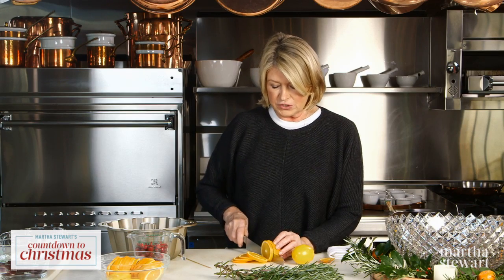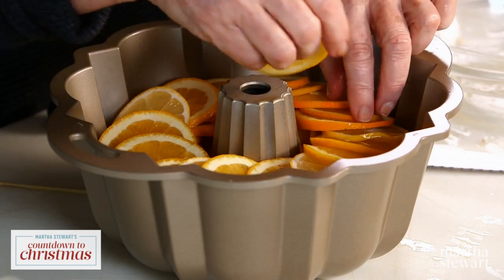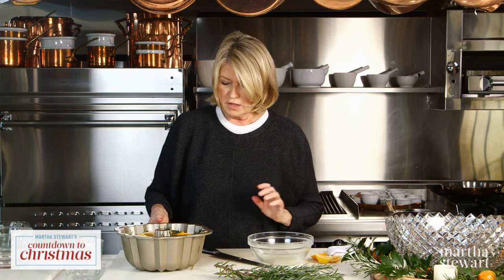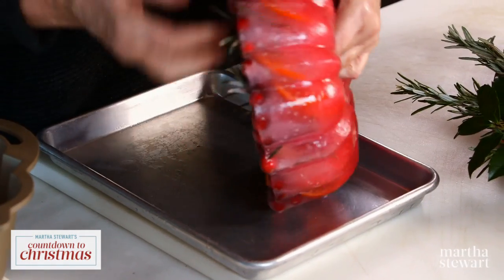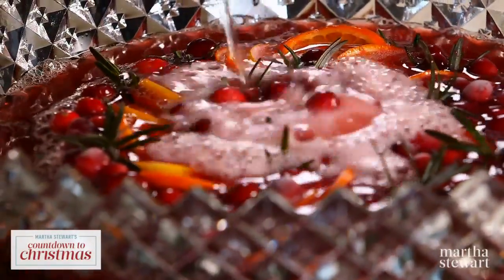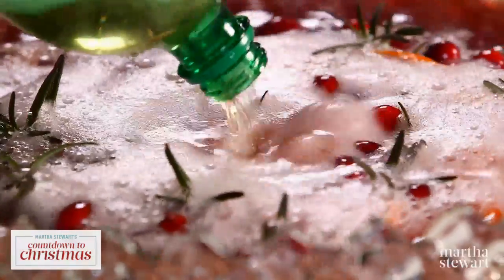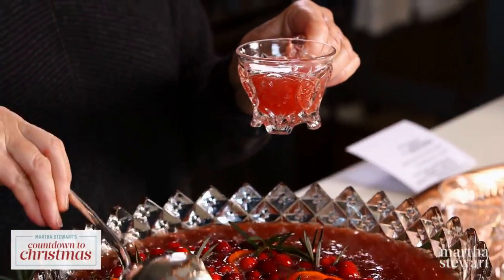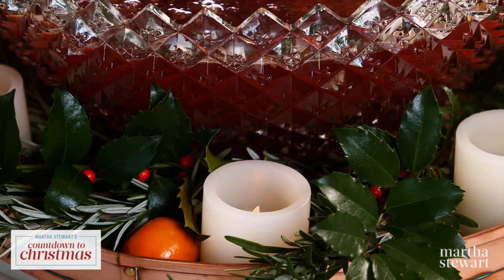A Holiday Punch – with a Punch!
Martha shares how to make a delicious and fun punch for holiday gatherings! And what makes this punch special, is how it’s served.